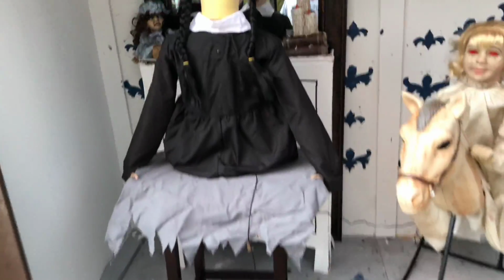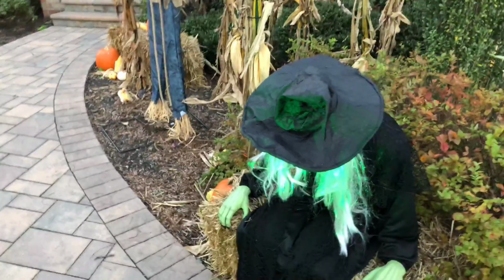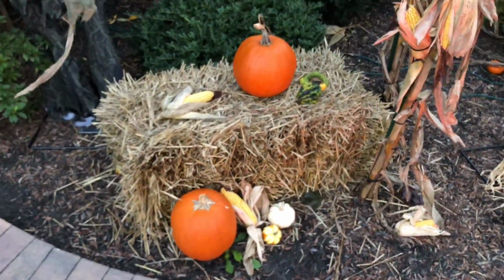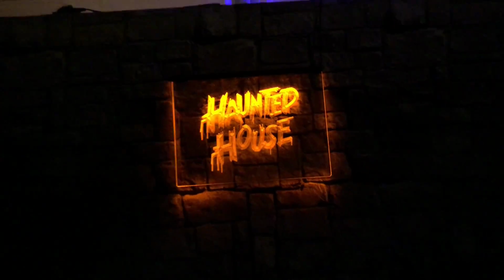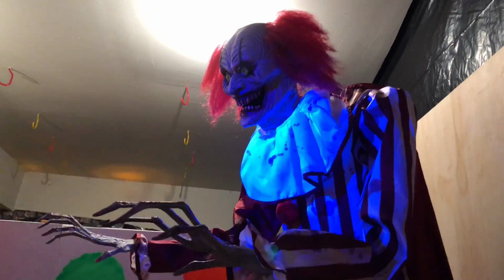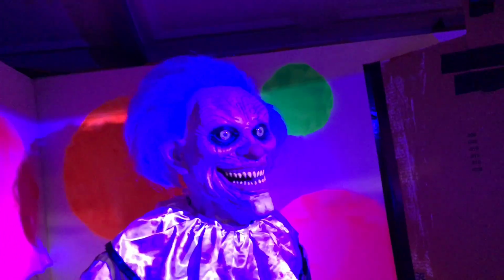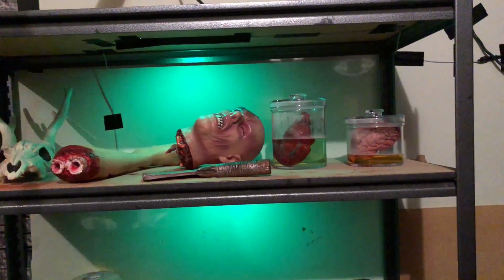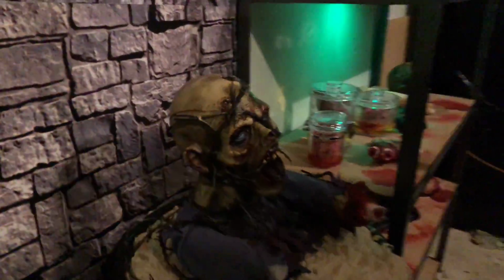Halloween Haunt Tour 2018 (daytime/lights on)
It's so sad that the Halloween season has come to a close :( It was the greatest one yet! I had such a fun time and I appreciate all of you watching throughout the season. Let me know your thoughts on my 2018 haunt in the comments! was it better or worse than last year? I would love to hear your thoughts. Don't fear, my channel is not done yet this year!

India ghost sanskrit bhoot bhuta nirvana halloween spooky scary fright horror bad blood forest bhoot bungalow fort royal mansion burning ghats bengali hindu muslim religion devil evil underworld demons demon spiritual supernatural story punjabi kashmiri sindhi bhoot sawaar hona bhoot utaarna bhoot lagna bangla malevolent spirit exorcism christ evil giants wayang buta cakil animal cow backwards feet possession bhoot milk chudail dakini upside down face creepy iron turmeric soul shraadh atharva veda ritual nale ba pishacha preta naagin daayan chetkin thriller terrified intense haunted house real bhoot.seen in an old house.very danger.